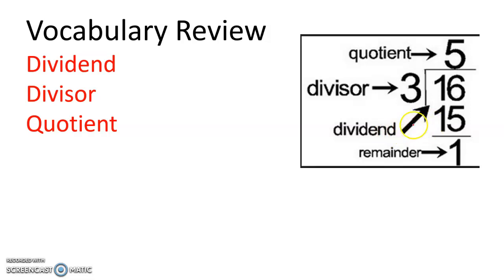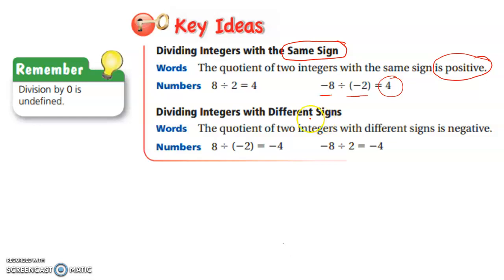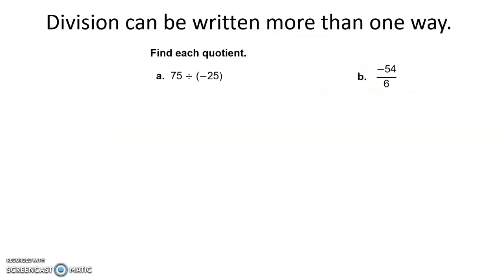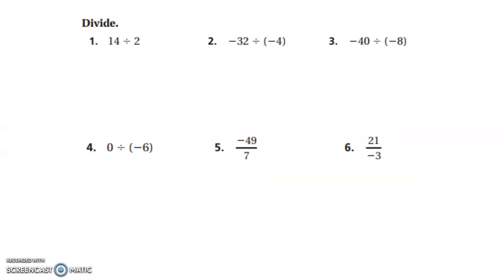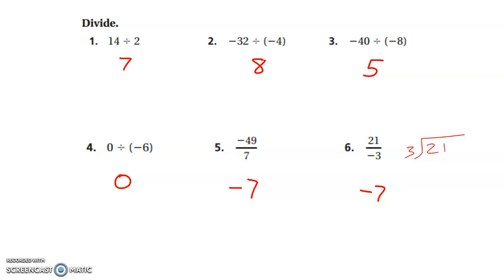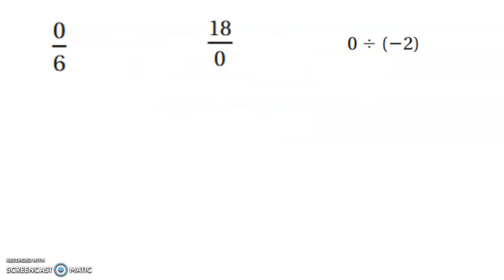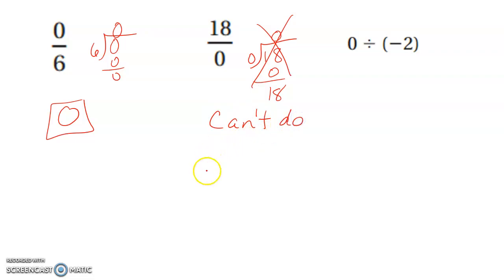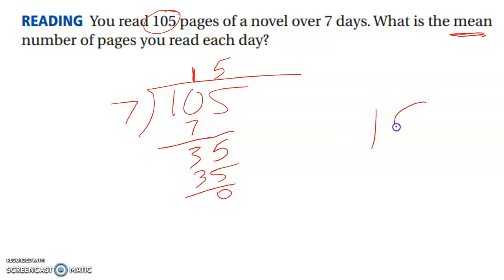Notes #202 Dividing Integers